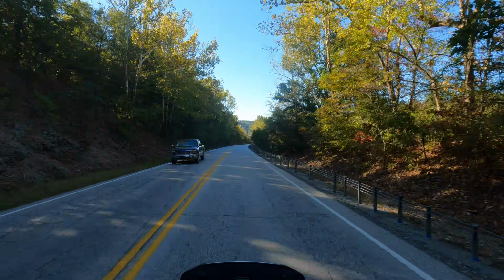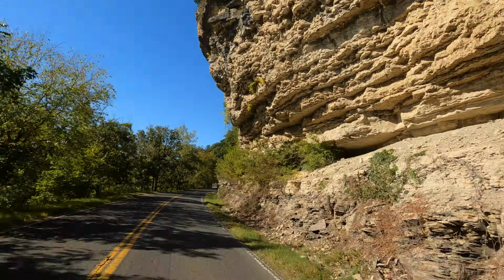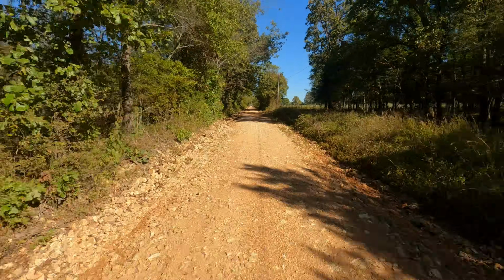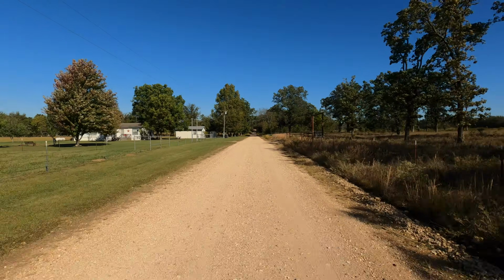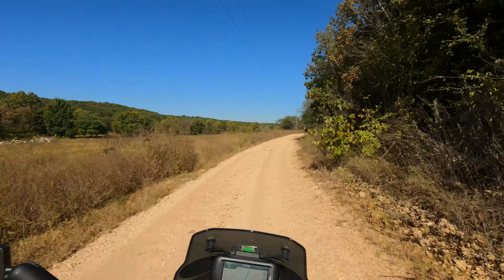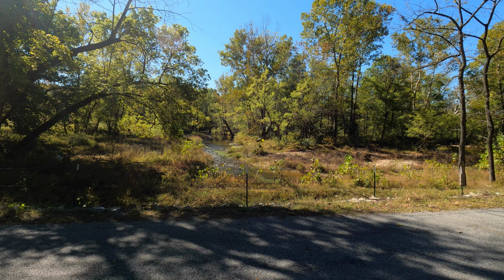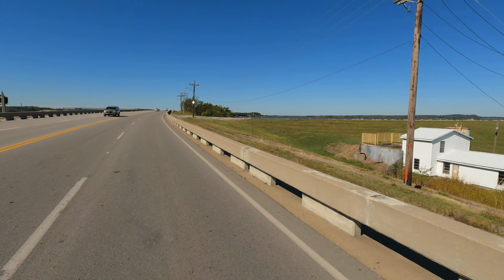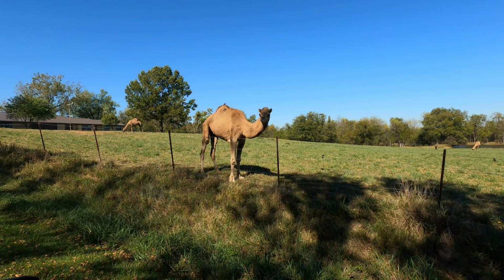Trans-America Trail 35- Grove to Vinita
Follow Aegis Moto Adventures as they ride the Trans-America Trail. In this episode, Mike and Roy pick up where they left off in Oklahoma near Eagle Bluff along the Illinois River. At the end of the day's ride, they run into camels and other exotic animals.